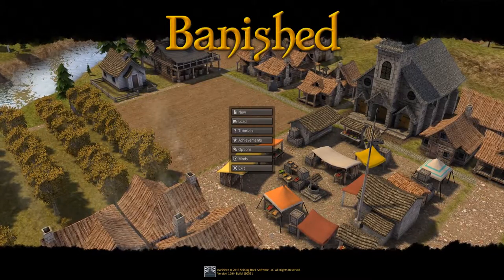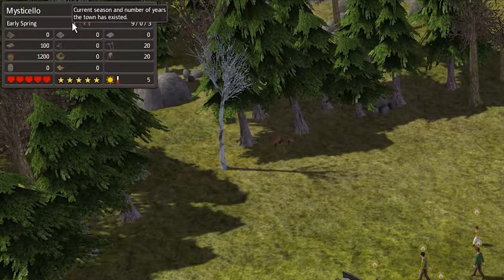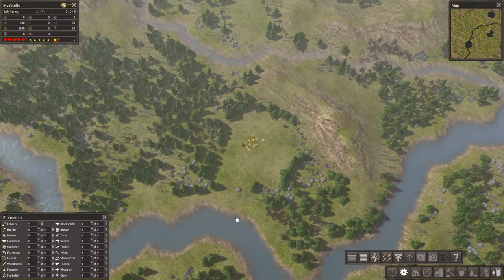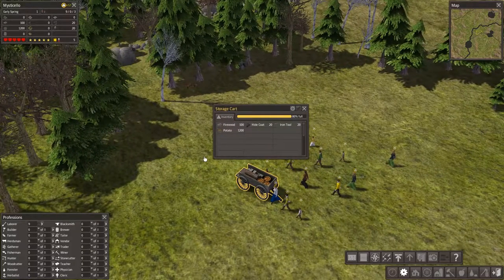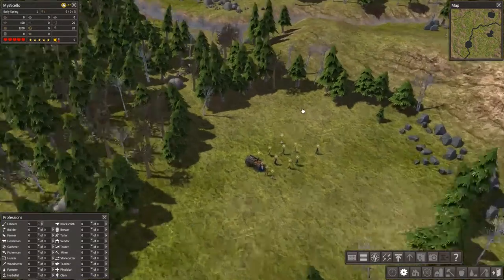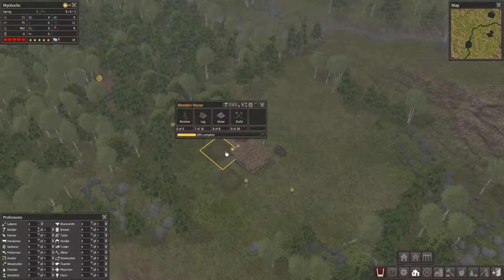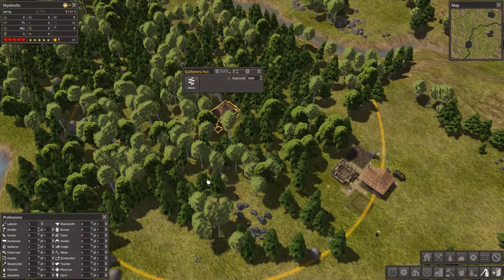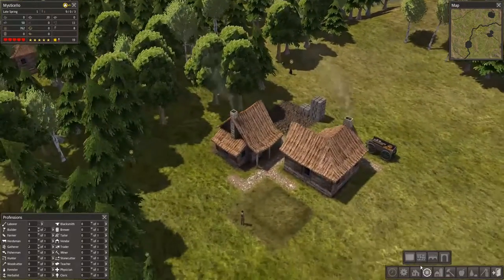Banished - Part 2: How to start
A.K.A. How to not die immediately